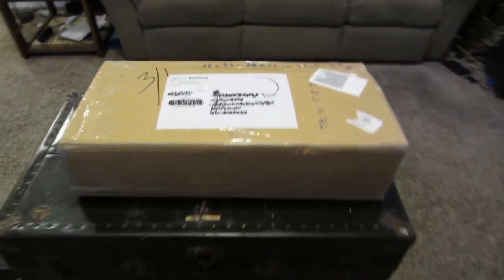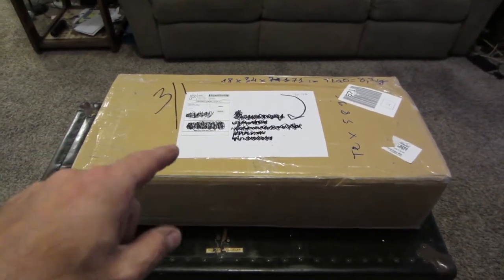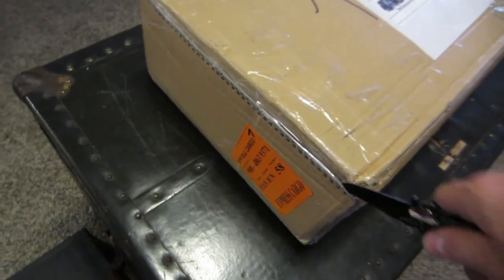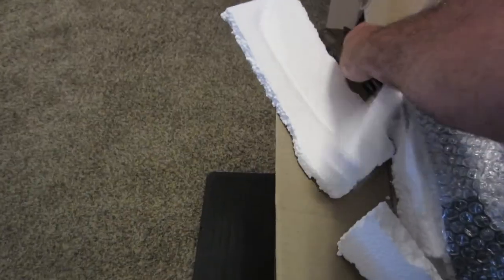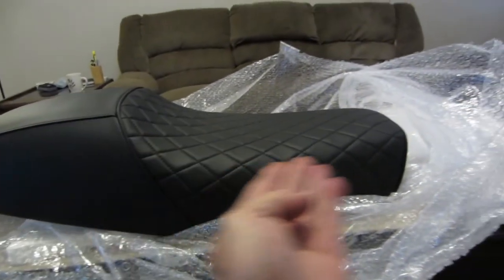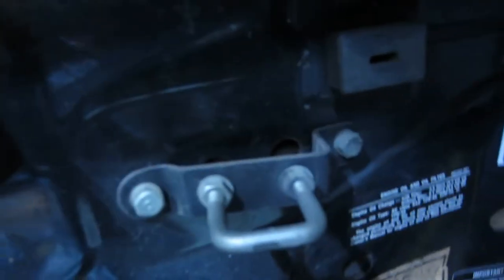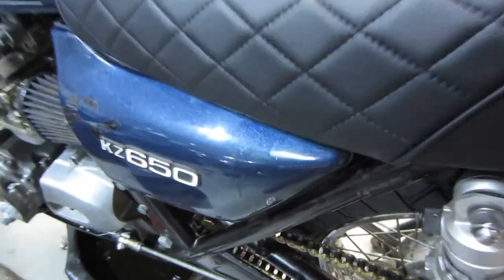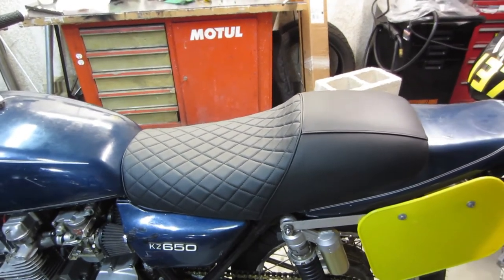New Texavina Seat For My Kawasaki KZ650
Hey ho, let's go!
How's everybody doing?

In today's video, I install a brand new seat I purchased for my 1977 Kawasaki KZ650 race bike from a company called Texavina. Here is the link to the seat that I bought:

If you visit their site you'll see they have a variety of seats, colors, and styles that the make in their own factory, located in Vietnam.  The beauty of that is, you can contact the the owner, Tex, directly, and chat with him about any custom changes you would like to make.

Actually, I ordered the seat for my 1979 Kawasaki KZ750 Twin from them.  At the time, they only made them for the 1980 Twins and up.  I emailed Tex, asked if he could make one for my '79 and he said yes.  We discussed the details, I placed the order, and I then soon had my brand new seat!  What's really cool is they use photos of my bike as their "spokesmodel" LOL!

As I mention in the video, their seats are VERY well made, durable, excellent construction.  Also, and very importantly, they are mounted on a brand new, METAL, black powder coated seat pan!  All mounting holes are drilled and threaded, and rubber bumpers are pre-installed!  All you have to do is transfer over your mounting hardware.  An amazing deal for the price.

Let me know if you have any questions, or comments. ENJOY!